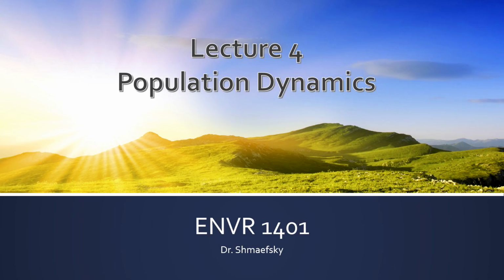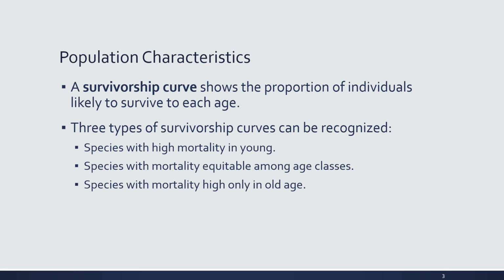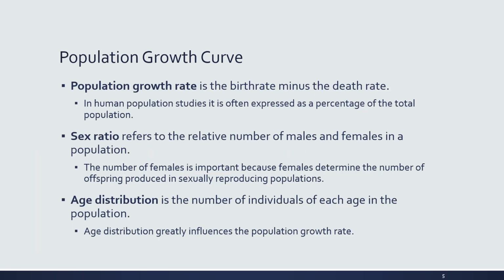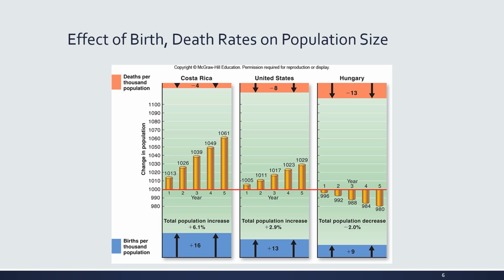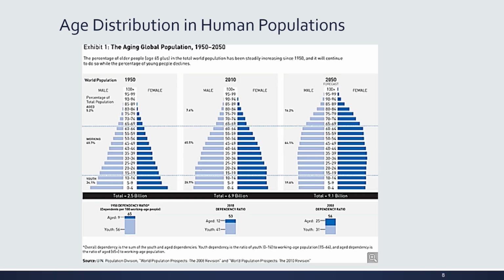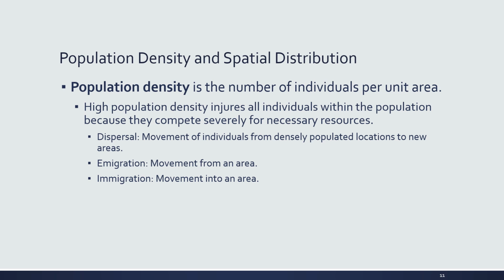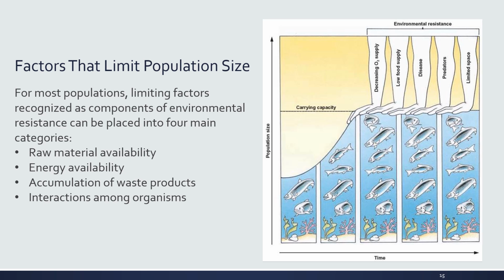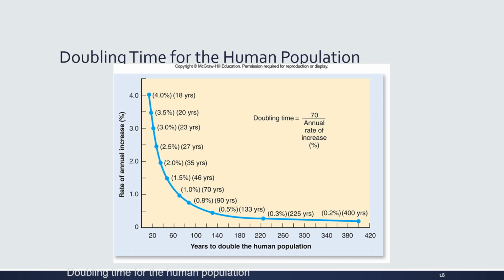ENVR 1401 online lecture 4 populations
ENVR 1401 Lecture Dr Shmaefsky Populations